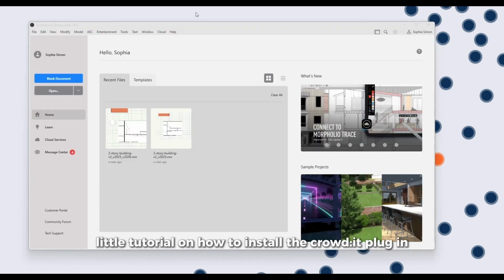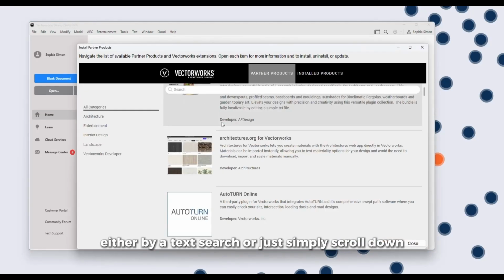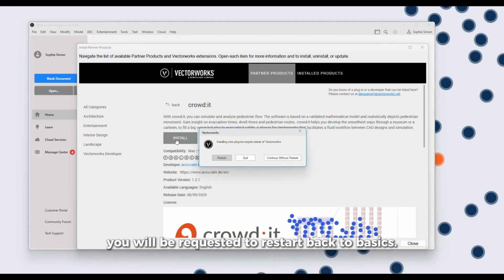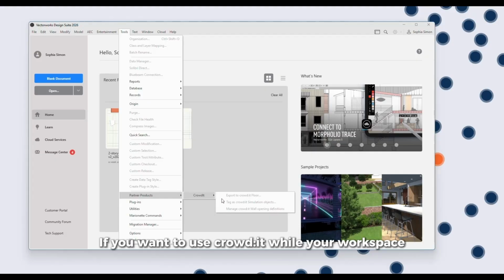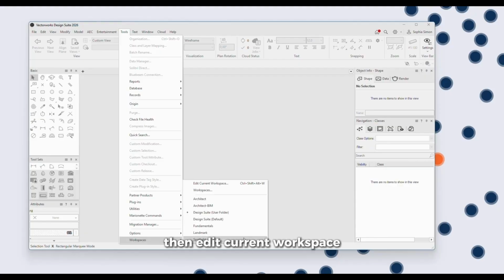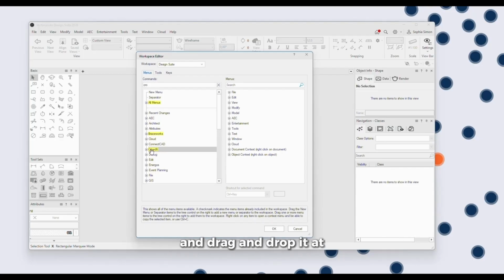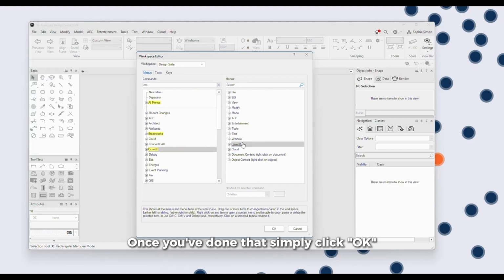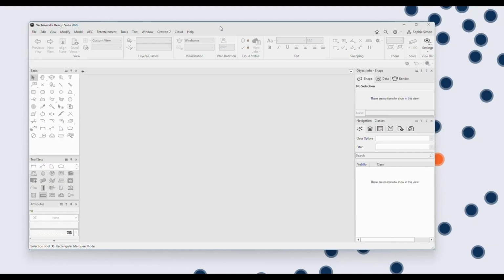Tutorial: Install the crowd:it plugin for Vectorworks